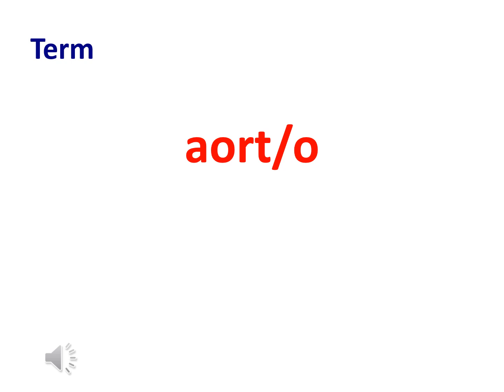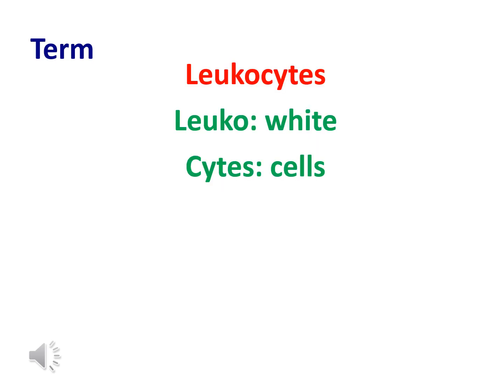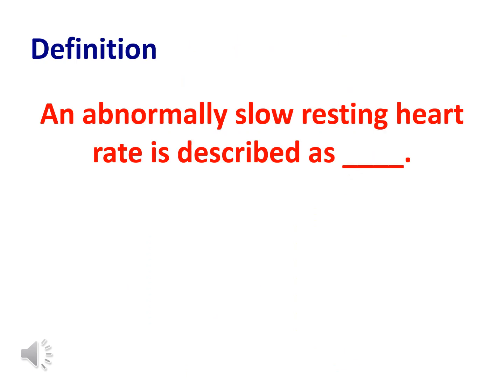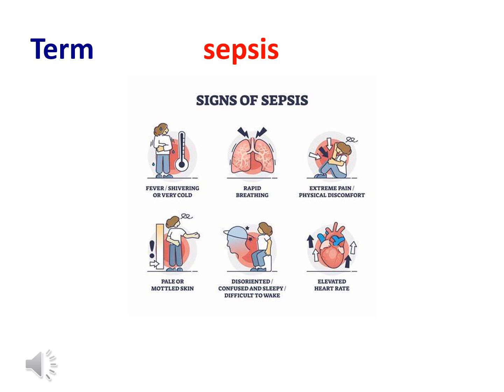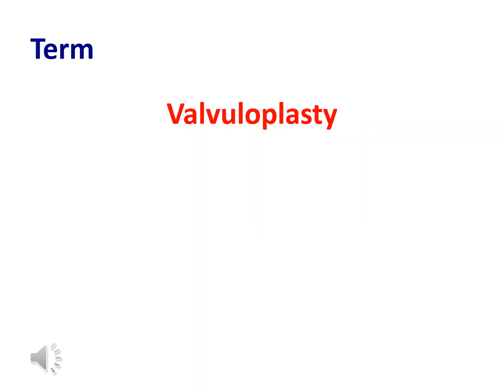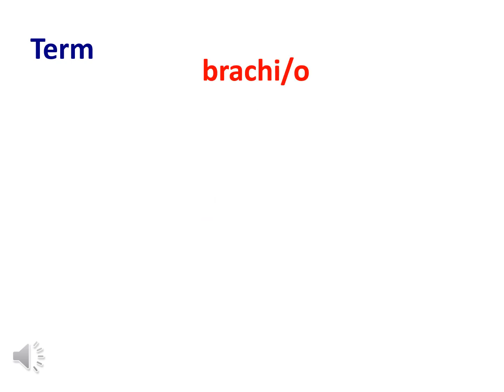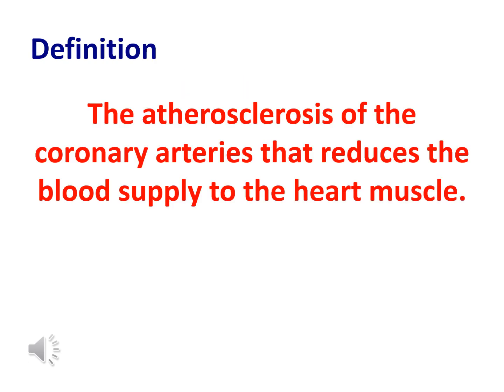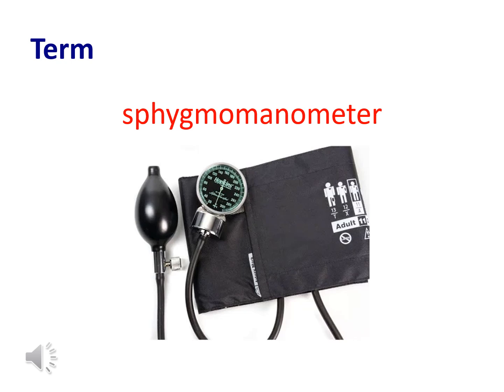Language of Medicine Medical Terminology Chapter 11 Flashcards - Cardiovascular System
This video has 100 flashcards of term, questions, true/false for Chapter 11 of Language of Medicine book: Cardiovascular System.